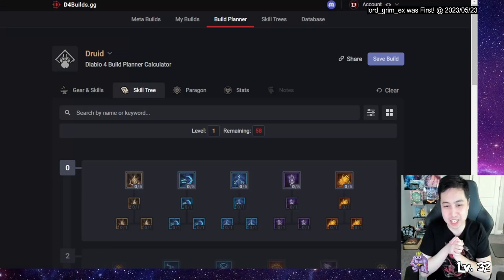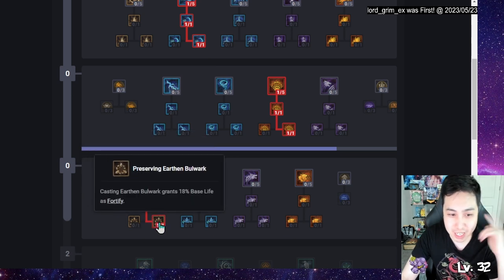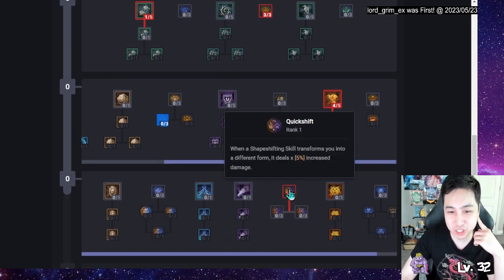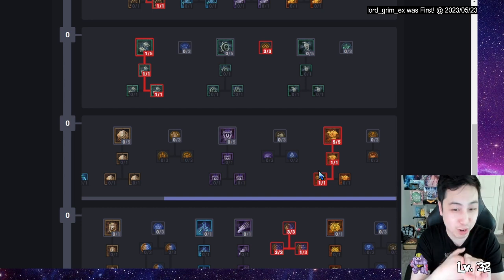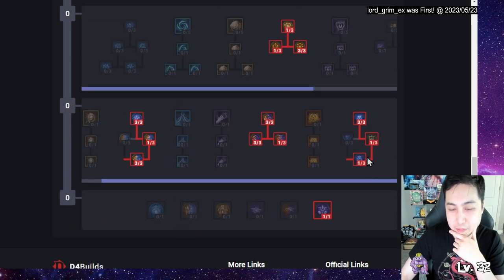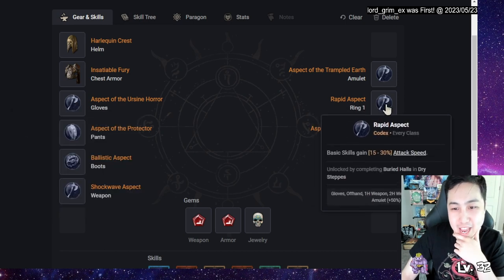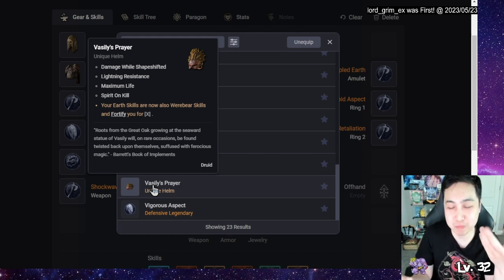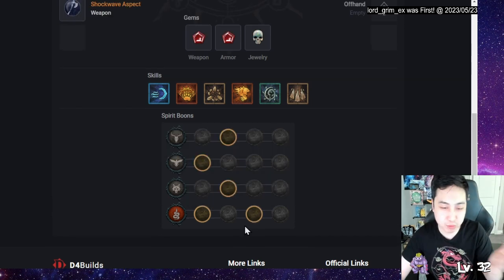My Build Plan for Diablo 4 Launch | Leveling Guide | Most FLEXIBLE Werebear Druid Build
With the game coming up soon, I am theory crafting for my end game build. I played through early access beta, open beta, and the server slam so throughout the beginning of the game, I shouldn't have any issues.